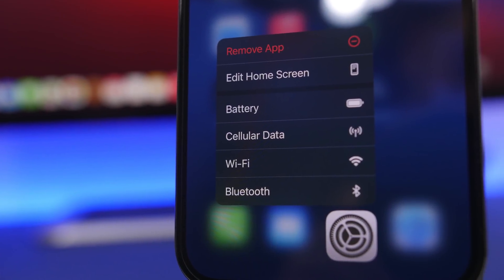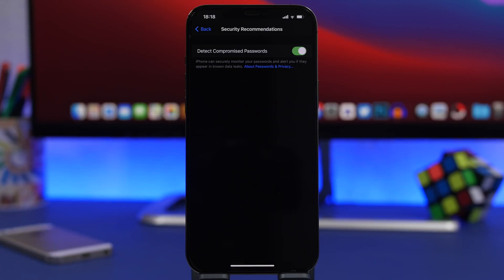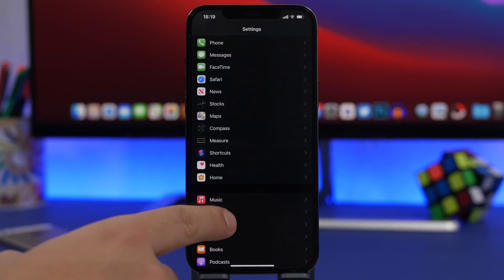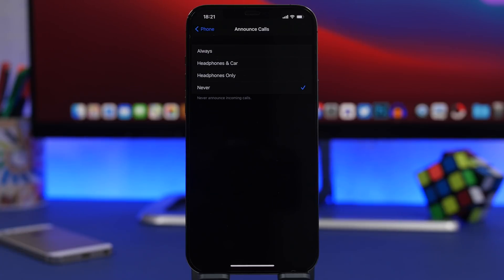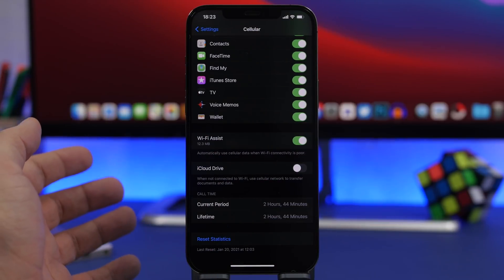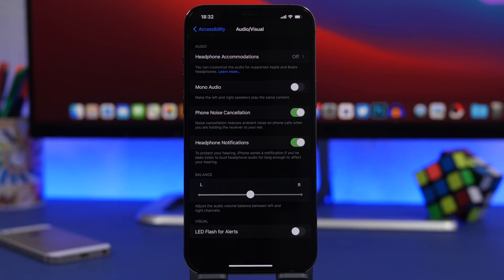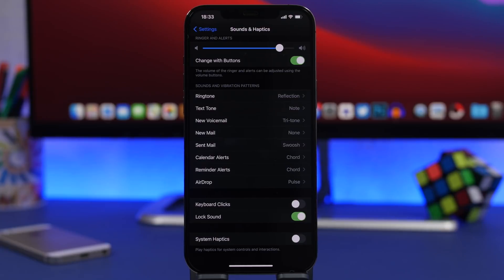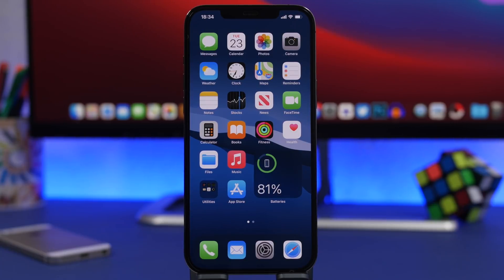17 iPhone Settings You Should CHANGE Now !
iPhone settings you should change. 17 settings to change on your iPhone right now. Setting are a very important part of an iOS device so you should know how to change and configure these settings.

In this video you can learn 17 iPhone settings that you should change on your iPhone running iOS 14.